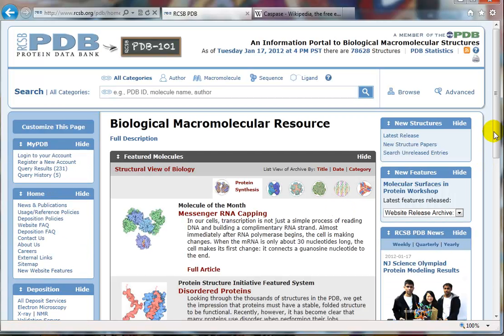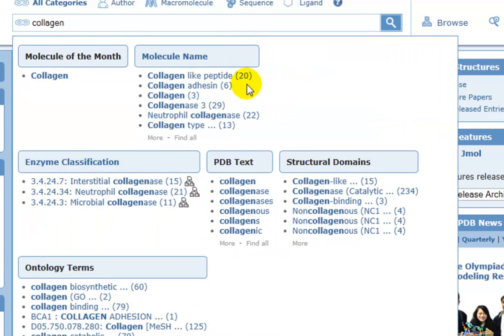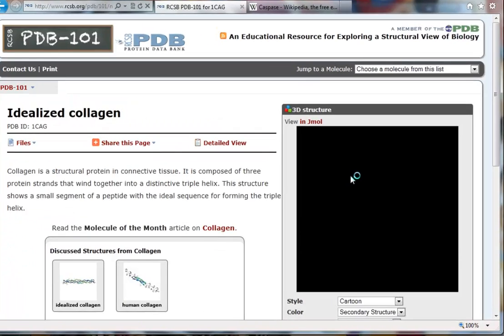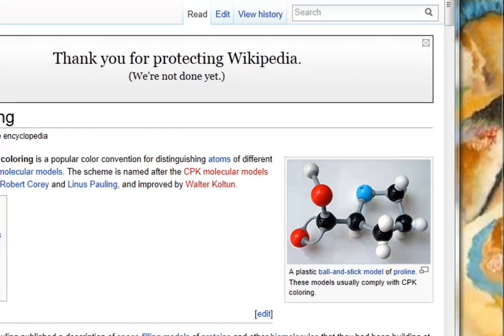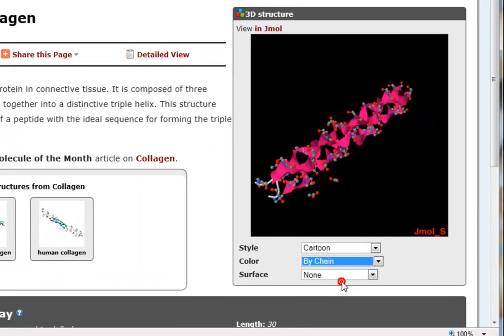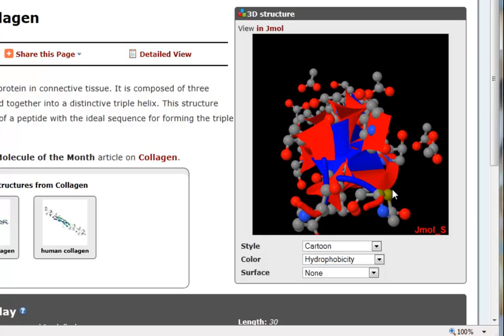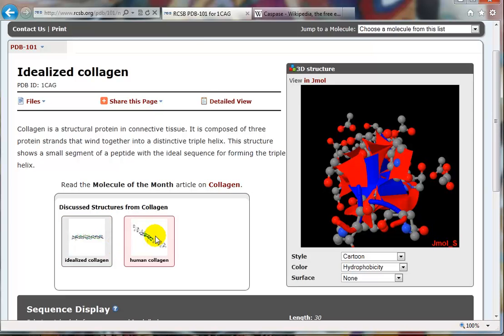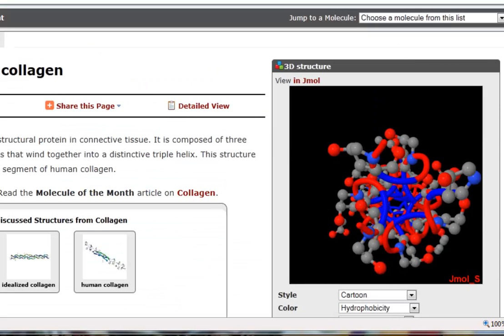3a GHC PDB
An aside on the Protein Data Bank